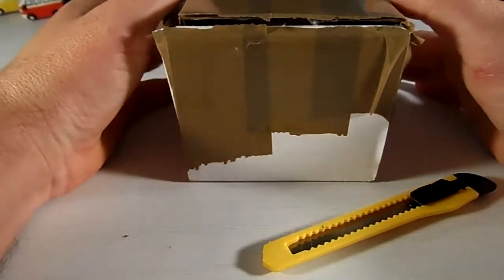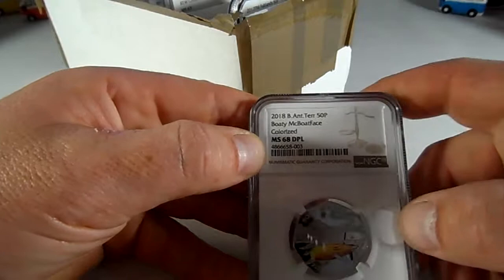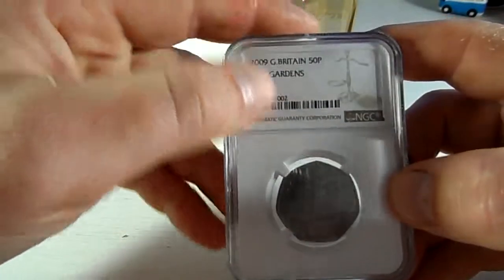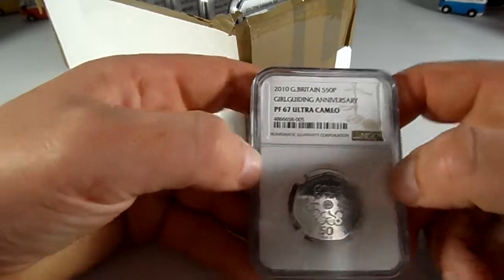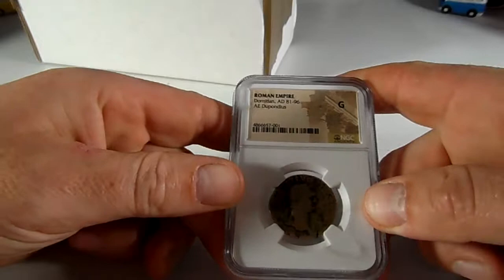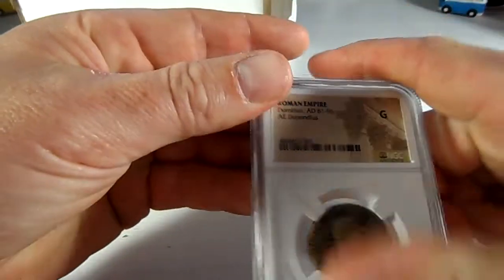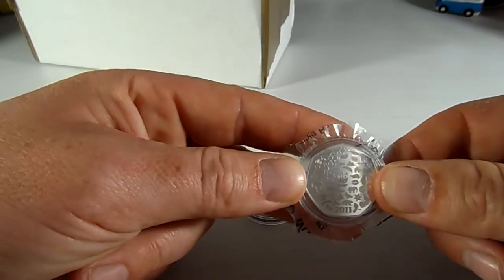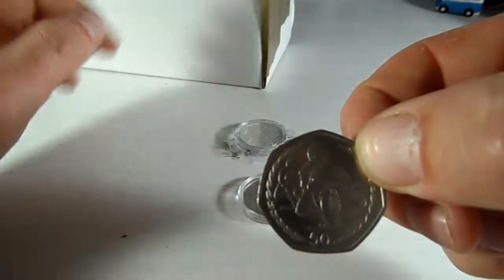NGC Unboxing 50p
Unboxing my 50p from being graded by NGC.